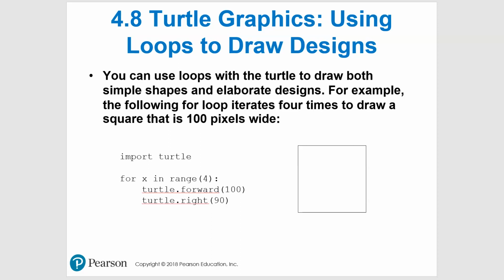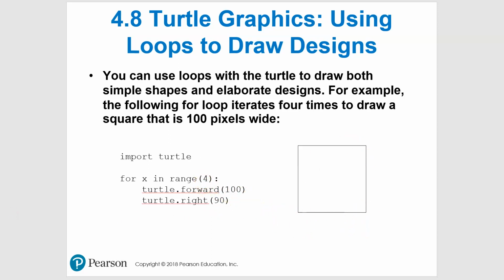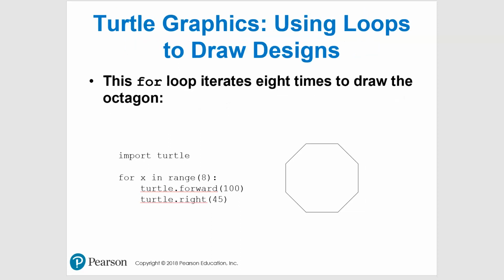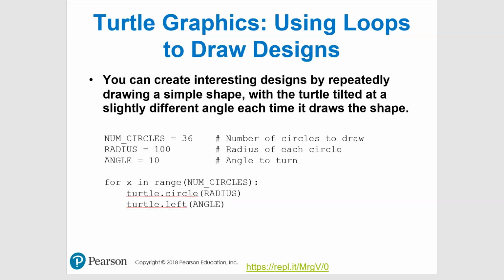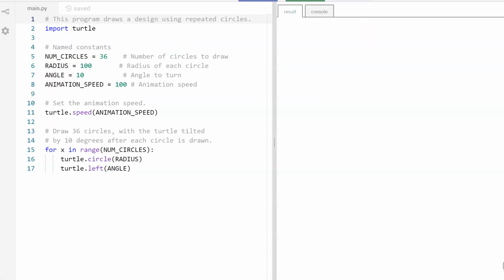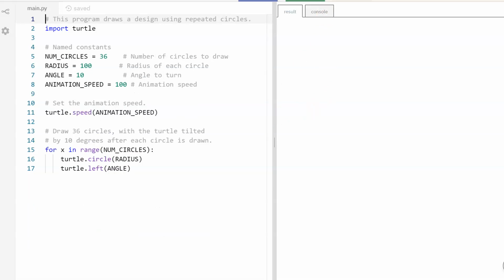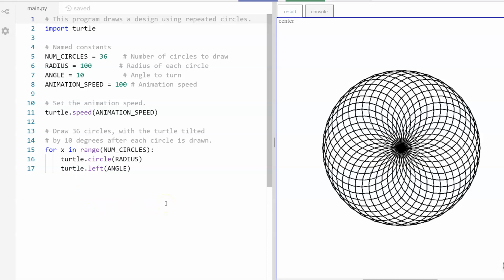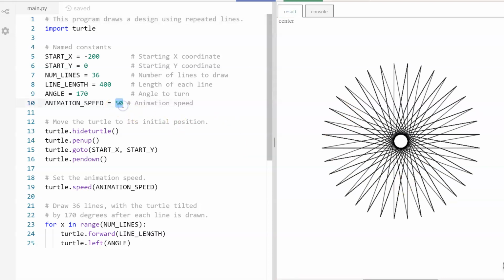CIS 2 - Python 4.8 Turtle Using Loops